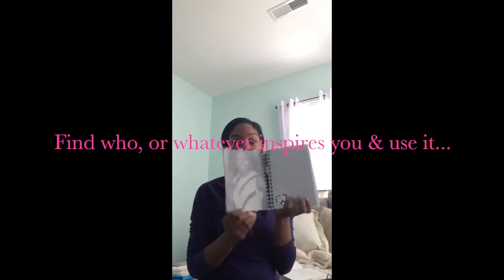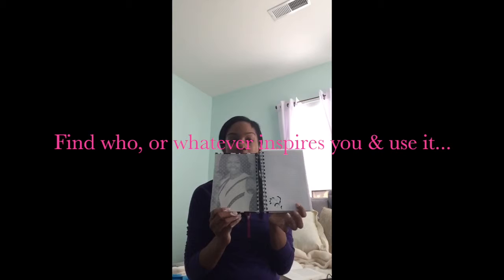Personalized Notebook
Omgoodness! This was so much fun!!! I can't wait to look for some cute ribbon or letters to finish it off!